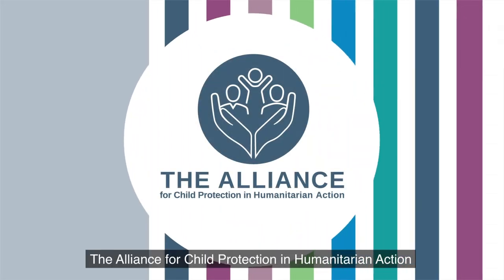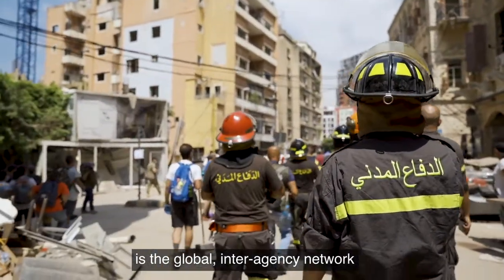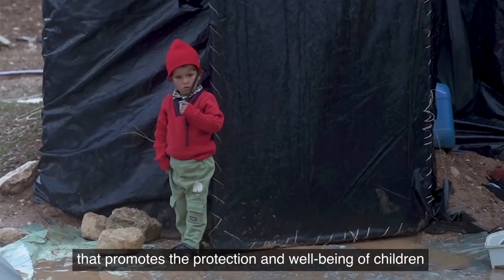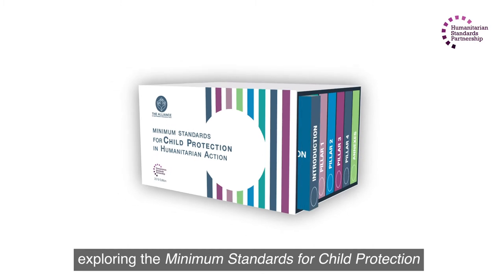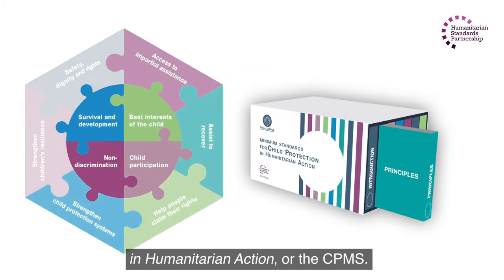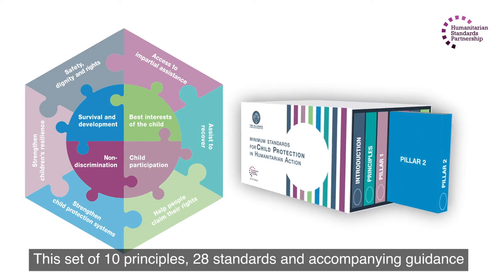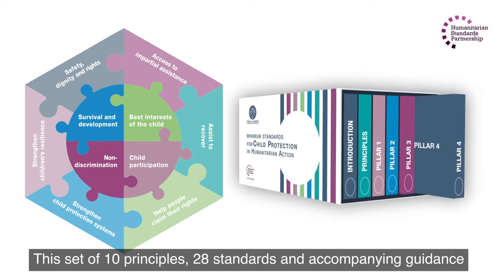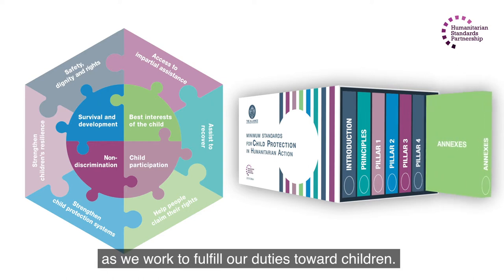CPMS Pillar 4: Standards to Work Across Sectors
Millions of children are facing increasingly complex humanitarian crises. Helping them cope and recover takes a wide range of support, including specialised child protection interventions. But no single sector has all of the knowledge, skills and resources to fully prevent risks, respond to children’s right to be protected from violence, abuse, exploitation and neglect, and promote their well-being.

By taking a holistic and multi-sectoral approach, we can achieve not only our collective responsibility to uphold the centrality of protection, but also build stronger, more effective programmes that improve outcomes for every child.

To help do this, the Minimum Standards for Child Protection in Humanitarian Action Pillar 4 has been developed to provide standards and guidance on working across sectors to prevent and respond to the protection risks children face.

   🔔  Want to get updates about
   Child Protection Minimum Standards?